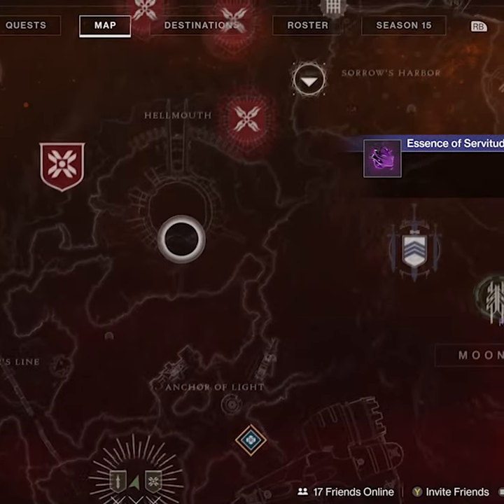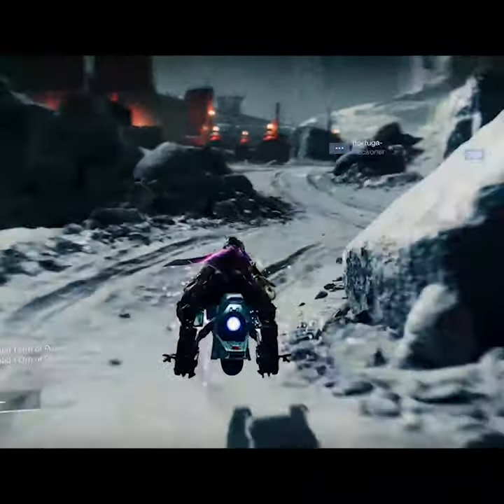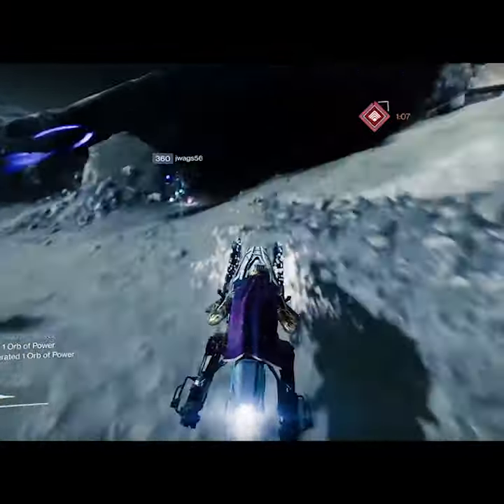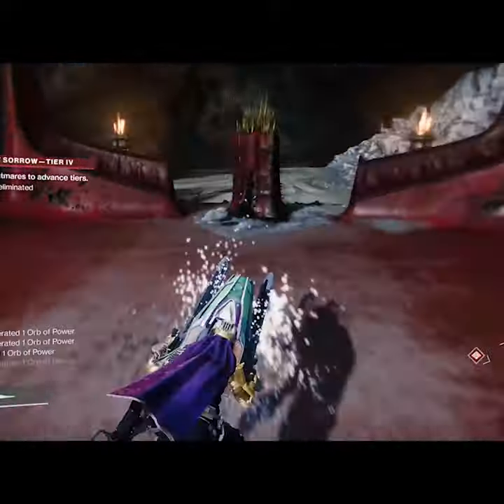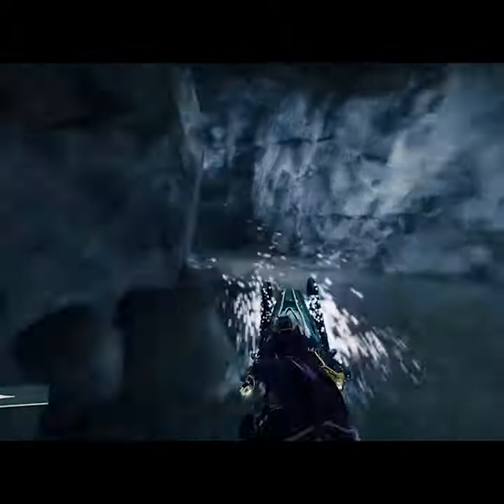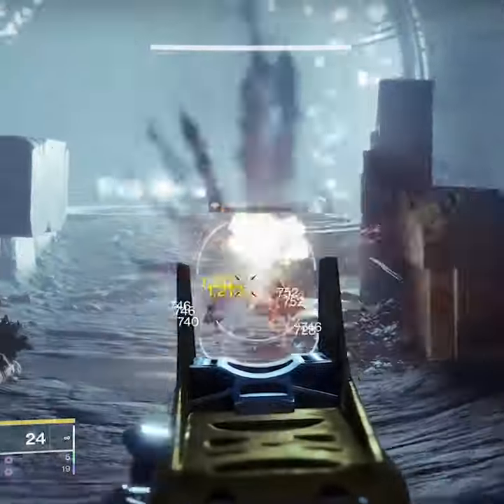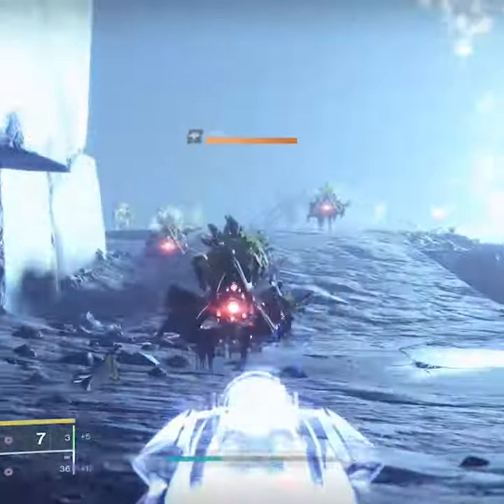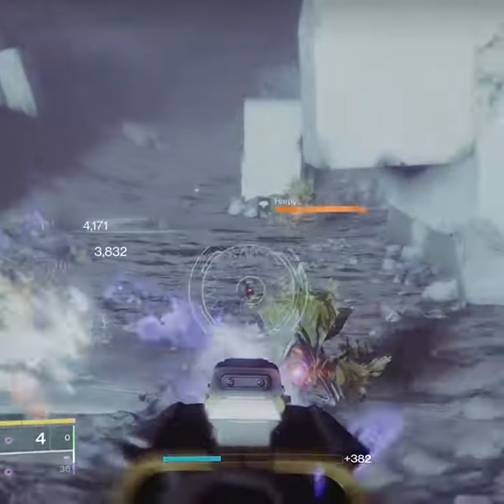Destiny 2 (Quick Farm) Dream Breaker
How to quickly farm the "Dream Breaker" in Destiny 2.
To start, head to the Lectern on the Moon. You can purchase the Essence of Servitude from the Lecturn using a Phantasmal Core. You can purchase more Cores with Phantasmal Fragments from the Lectern if you run out. You will also need "Ehrath'Ur's Horned Wreath". You only need to get it once.
The Essence of Servitude asks you to get 30 Vex kills on the moon, and 15 Fusion Rifle Kills. There is an easy spot to do so.
Fast travel to Sorrow's Harbor and head Southeast to the bridge. Keep following that path until you get to the opening. Take a hard left and follow the new path to the large Vex portal. Sometimes there is a Barrier Champion to the right once you arrive at the portal area. Take them out first so they don't come from behind you later. Then get Vooping! It won't take long to get the kills you need. The faster you kill them, the faster they spawn.
Once you have enough kills fast travel back to Sanctuary and head to the Lectern to get your new Dream Breaker! Rinse and repeat until you get the roll you want!
Dream Breaker is one of 5 fusions currently obtainable that can roll with Lead From Gold. It's the easiest to farm and sounds the best to fire in my opinion. It also has a very unique analog charge animation on the back (what you see while holding the fusion) That looks like an old radio dial!

Here is a link to a review of the Dream Breaker by Critbuff